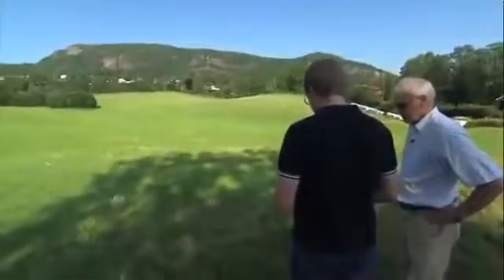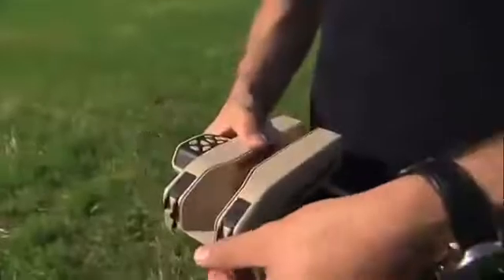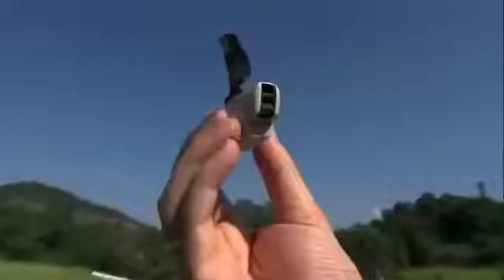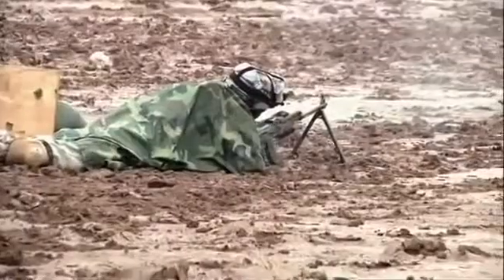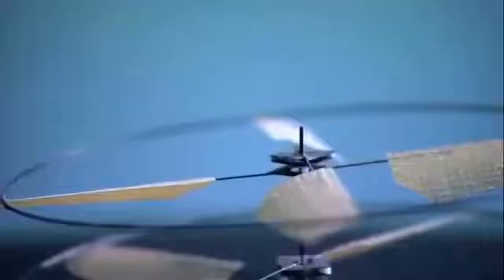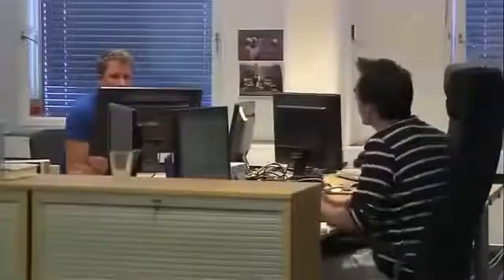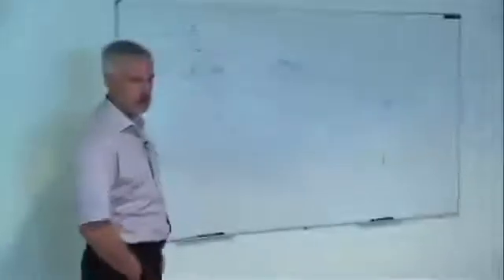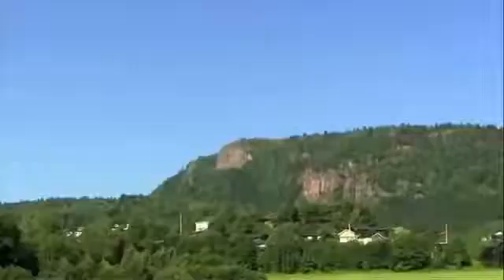World smallest Drone Spy cam may soon be used by the U. S. Army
World smallest Drone Spy cam may soon be used by the U. S.  Army. An unmanned aerial vehicle (UAV), commonly known as a drone and also referred to as an unpiloted aerial vehicle and a remotely piloted aircraft (RPA) by the International Civil Aviation Organization (ICAO), is an aircraft without a human pilot aboard. ICAO classify unmanned aircraft into two types under Circular 328 AN/190:[1] Autonomous aircraft – currently considered unsuitable for regulation due to legal and liability issues Remotely piloted aircraft – subject to civil regulation under ICAO and under the relevant national aviation authority

There are many different names for these aircraft. They are called UAS (unpiloted air system), UAV (unpiloted aerial vehicle), RPAS (remote piloted aircraft systems) and model aircraft. It has also become popular to refer to them as drones. Their flight is controlled either autonomously by onboard computers or by the remote control of a pilot on the ground or in another vehicle. The typical launch and recovery method of an unmanned aircraft is by the function of an automatic system or an external operator on the ground.[2] Historically, UAVs were simple remotely piloted aircraft, but autonomous control is increasingly being employed.[3][not in citation given]

They are usually deployed for military and special operation applications, but also used in a small but growing number of civil applications, such as policing and firefighting, and nonmilitary security work, such as inspection of power or pipelines. UAVs are often preferred for missions that are too "dull, dirty or dangerous"[4] for manned aircraft.